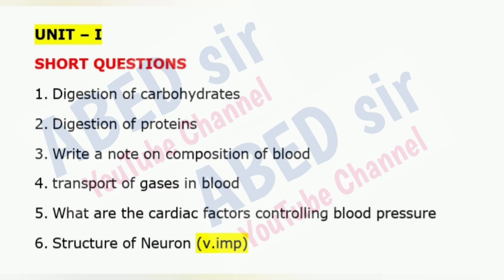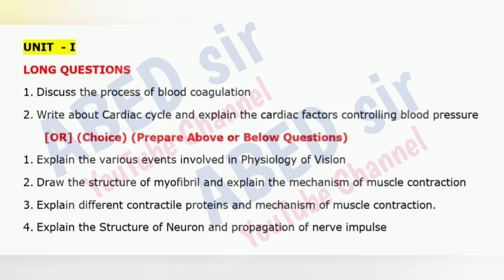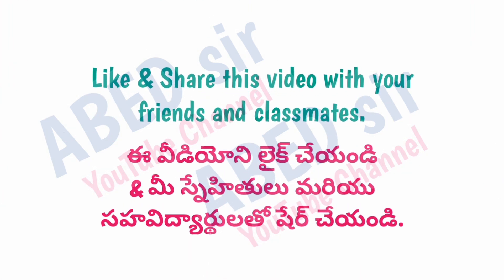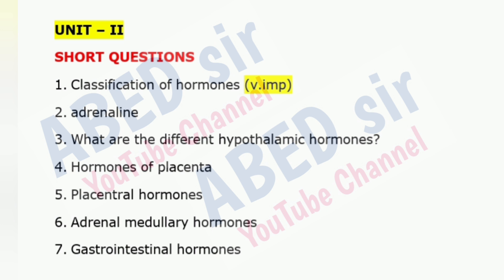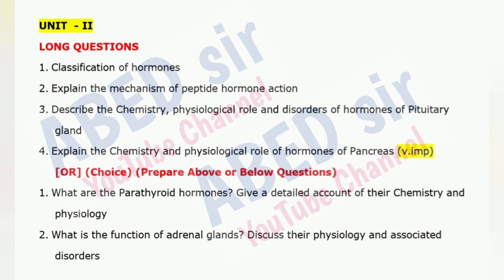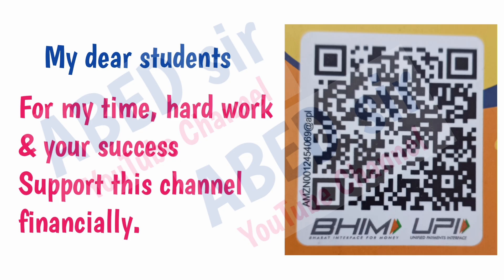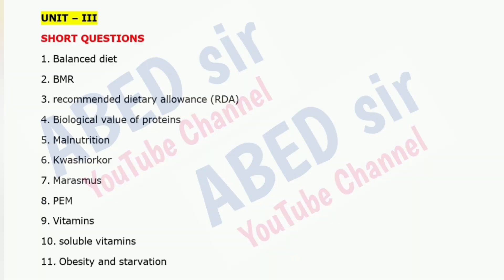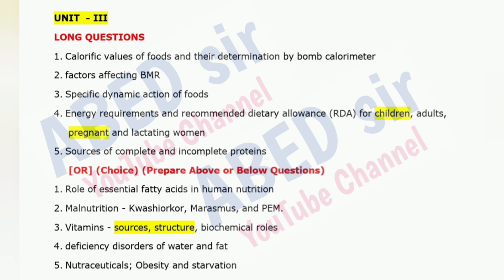Physiology Nutrition & Clinical Biochemistry Important Questions 2025 BSc V Semester 5th Sem Imp OU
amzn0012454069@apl